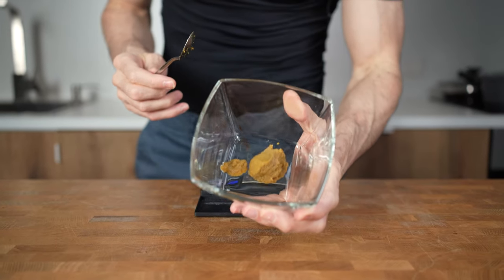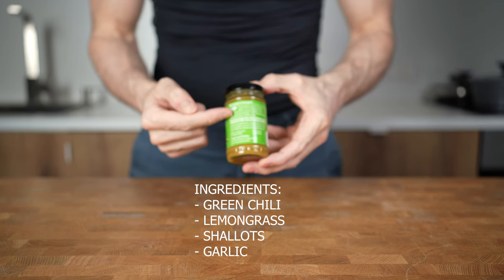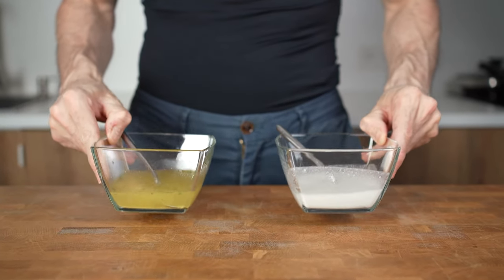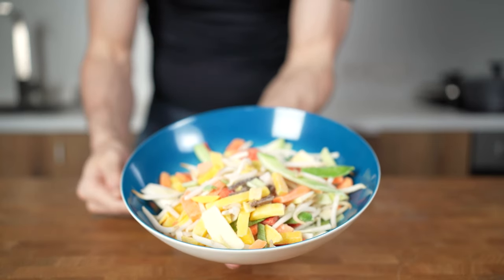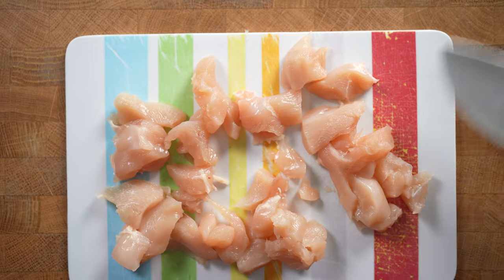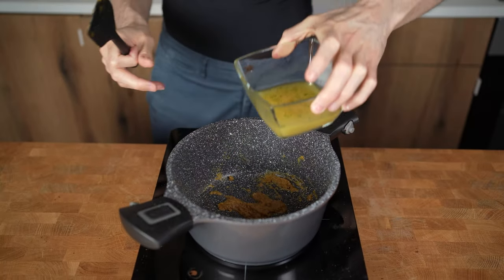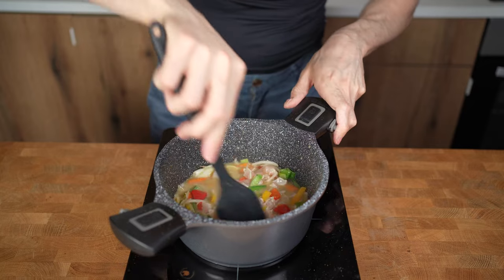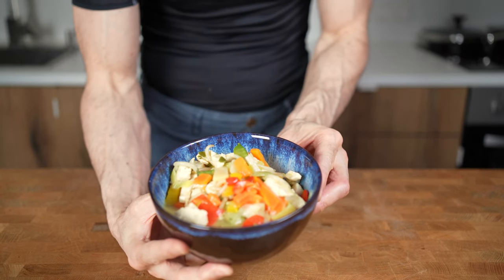Green Curry that has only 500 Calories.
Everything I cook with - UNITED STATES:

Everything I cook with - GERMANY:

Macros entire recipe: 546 Calories, 55C, 16F, 42?
Ingredients:
- 20g green curry paste
- 100g fat reduced coconut milk
- 100g water with 1tsp chicken stock
- 250g wok veggies frozen
- 1/2 lime
- 1 chicken breast (150g)
- 5g sesame oil

- 50g rice with 100g water and salt